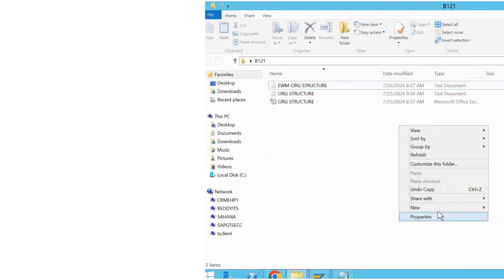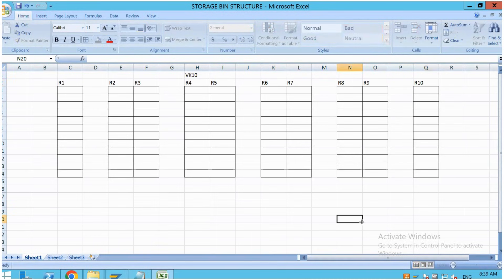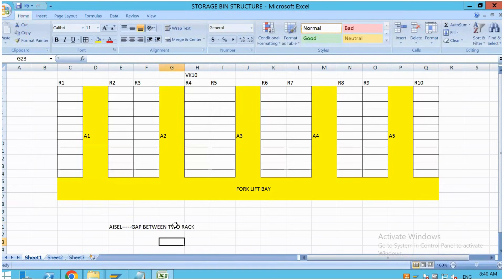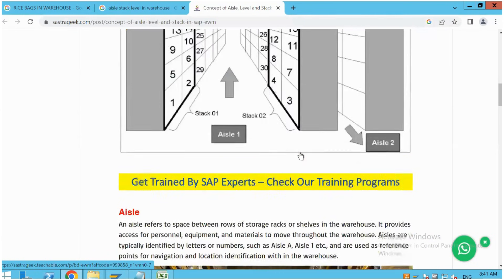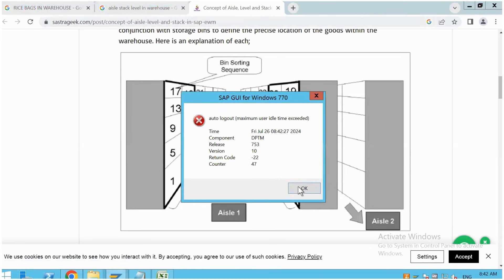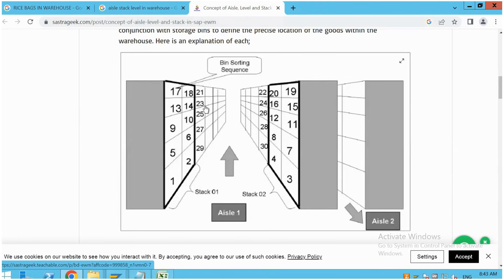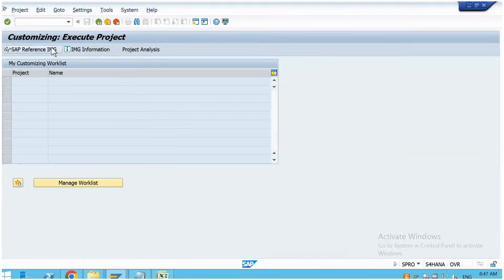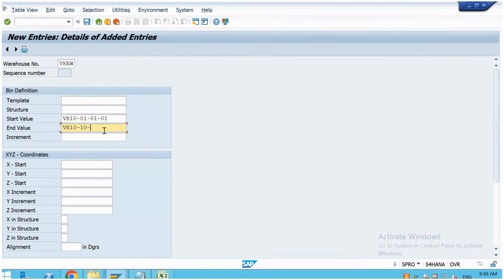Storage bin structure in SAP EWM || SAP LEARNING || Explained by ROHELA KHAN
Welcome to Rohela Tech IT Solutions Pvt Ltd!
 In this video, Rohela Khan takes you deep into the Storage Bin Structure in SAP EWM, explaining its core functionalities, and best practices to optimize warehouse management.

💡 Want to stay ahead in SAP EWM?
More expert insights, practical tutorials, and industry secrets are coming your way.